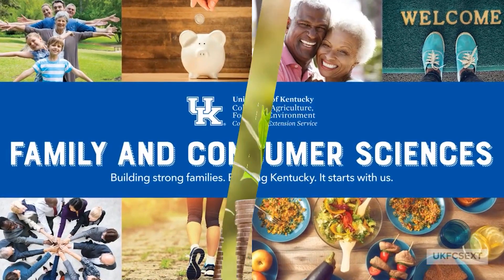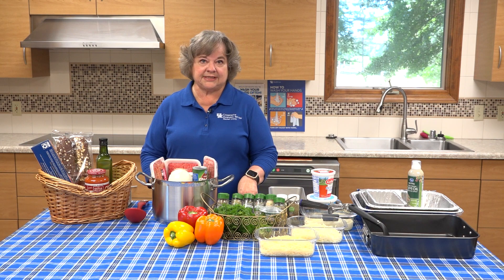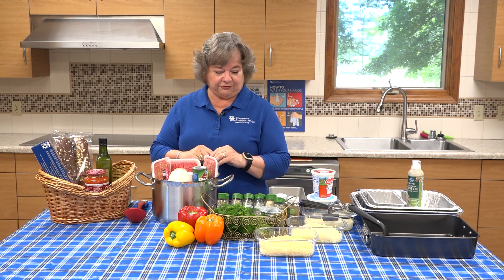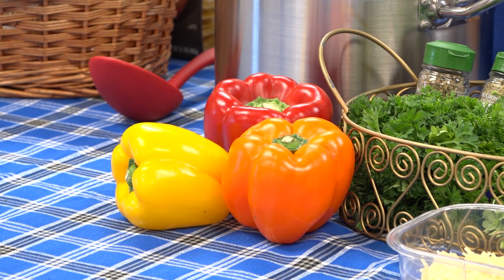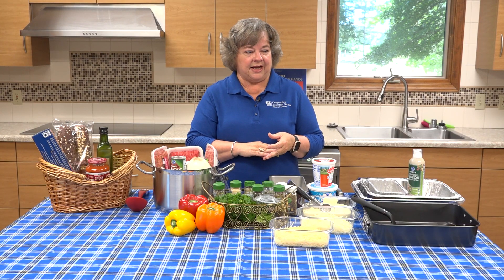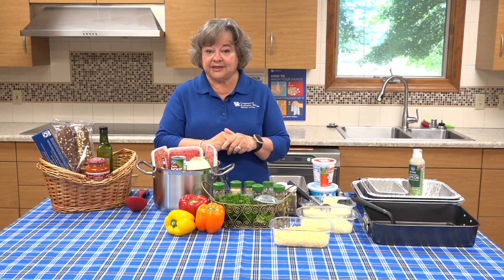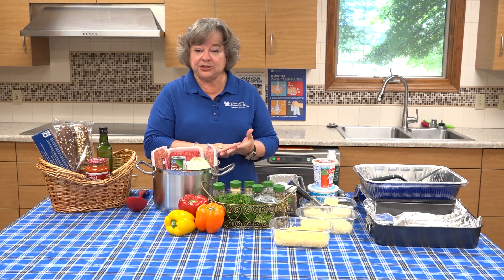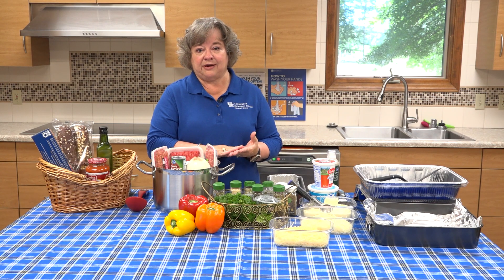Vicki Wynn's Lasagna 2